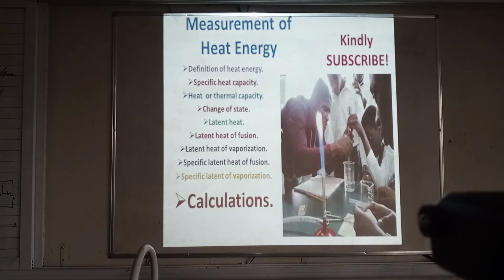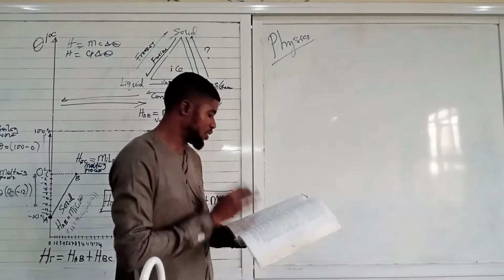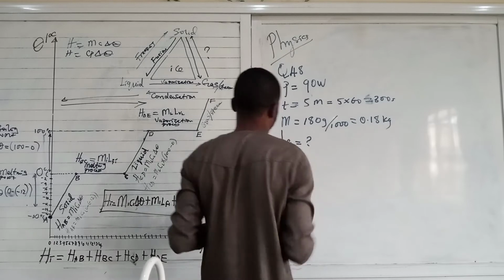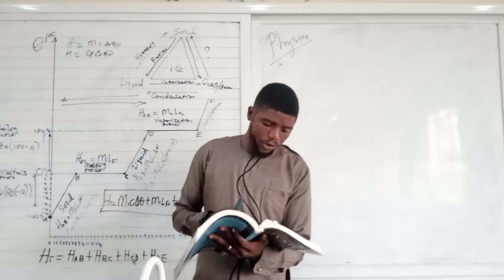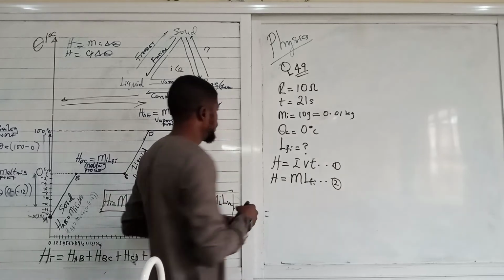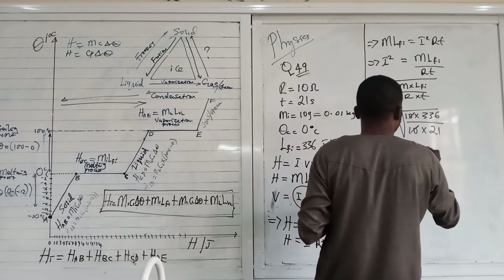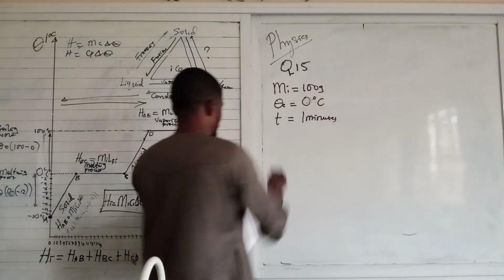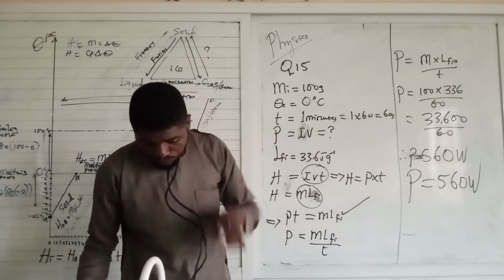Calculations in Specific Heat 🔥 Capacity & Thermal Capacity: Heat Exchange/Calorimeter Calculations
The  Specific Heat 🔥   Capacity, Thermal Capacity & the Principle of Mixtures
H = mc x Change in Temperature
H = Cp x Change in Temperature.
H = Ivt
P = IV
In this video, I  solved a good number of questions on the Calorimeter Experiment using the principle of mixtures.